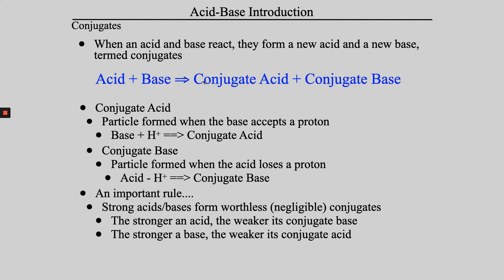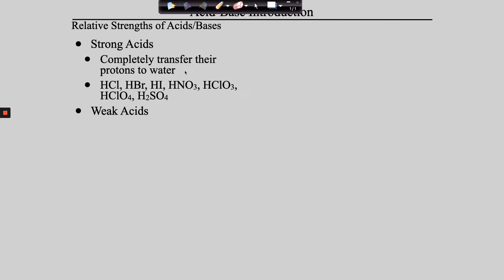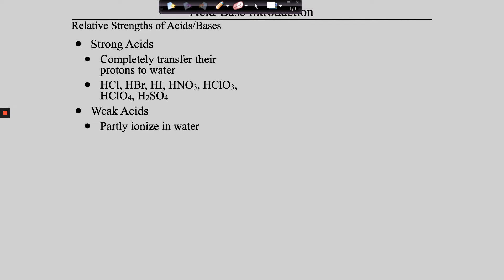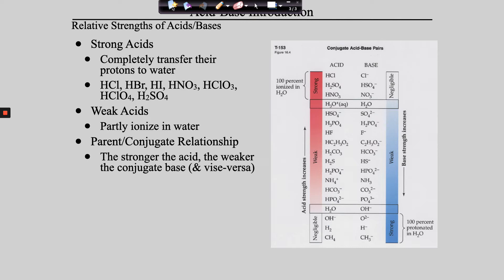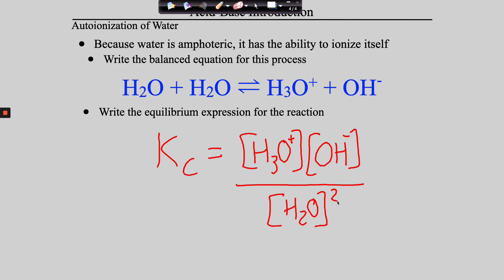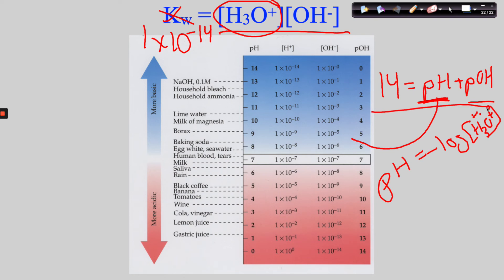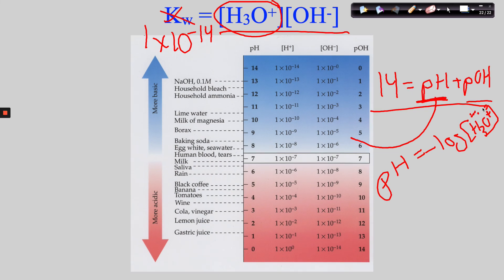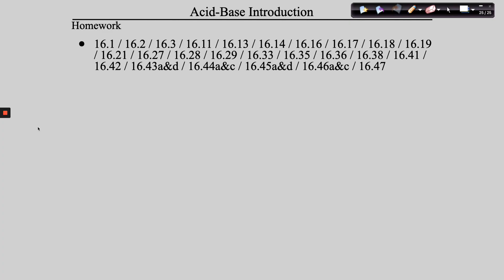Acid/Base Intro Part 2